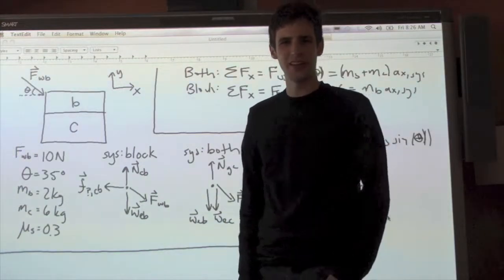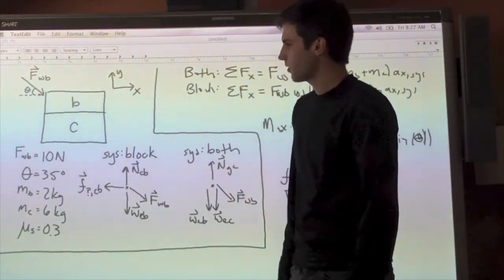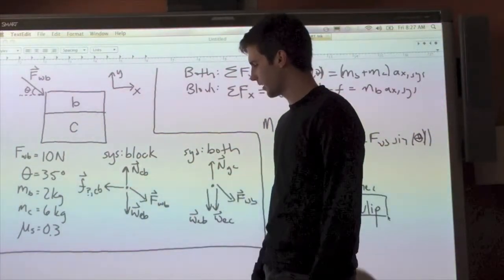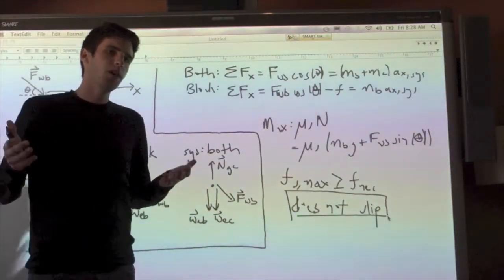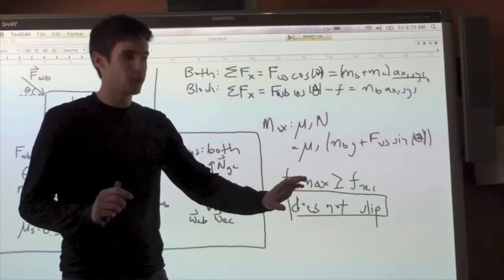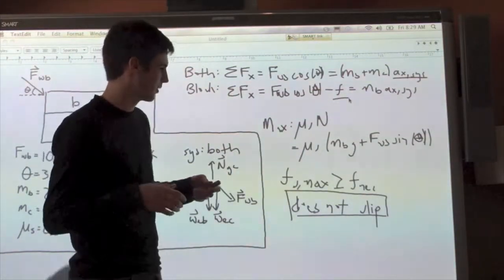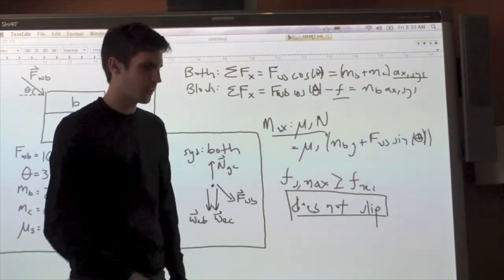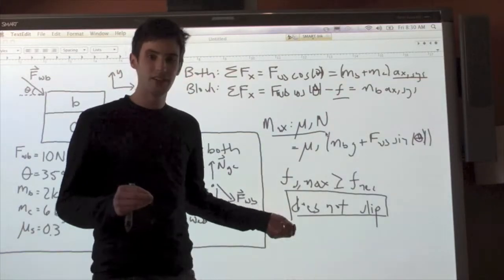2 Blocks Sliding- Physics CSI, Week 3- Mines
Physics 1 Core Supplemental Instruction Preview for Week 3

Content:
Calculating Components of Force with 2 Blocks Sliding Together